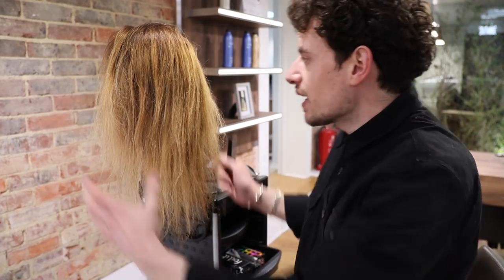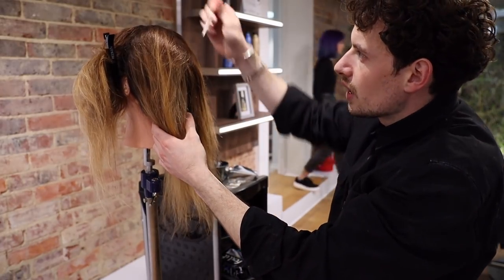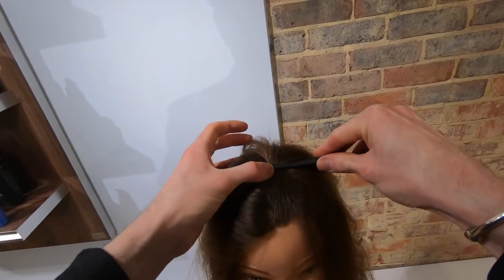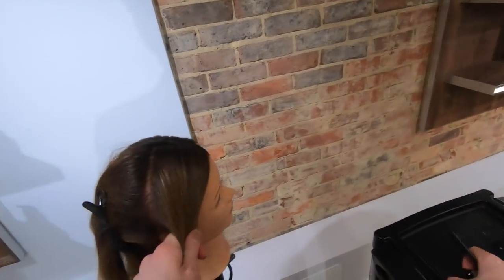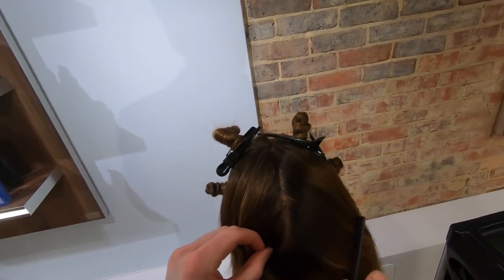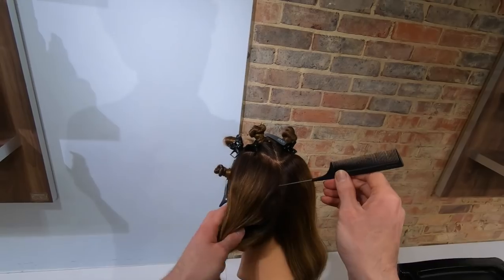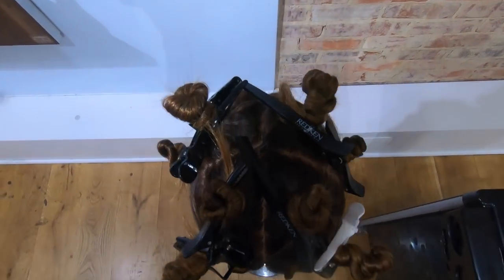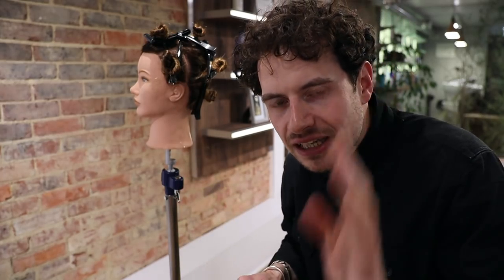How To Highlight Hair | Foiling Hair | No Bleeds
Pre sectioning can seem like a lot of effort in the beginning, But you will definitely reap the benefits later.
It saves a ton of time when you are putting your foils in, not only that it gives you a really clear way of mapping out the head so you can you different technique on different sections of the head,  as an added bonus it make you look more professional and stand out from the pack.

CUTTING TOOLS
Favourite Scissors

Cutting Comb

Detangling Brush

HOT TOOLS

COLOURING TOOLS

Detangling Brush

Pintail Comb

Tail Comb

Balayage Brushes

Balayage Board

FAVOURITE TONERS

STYLING TOOLS

Paddle Brush

Straightening brush

Detangling Brush

 high lights